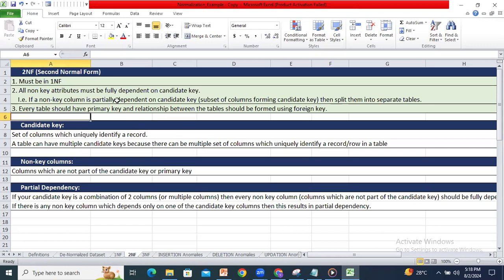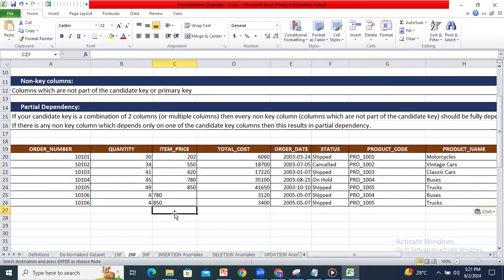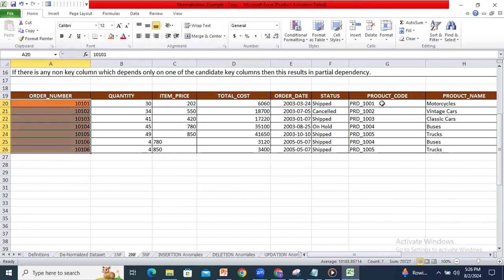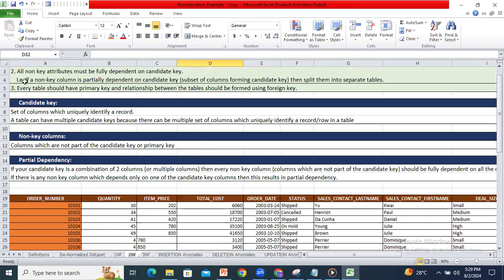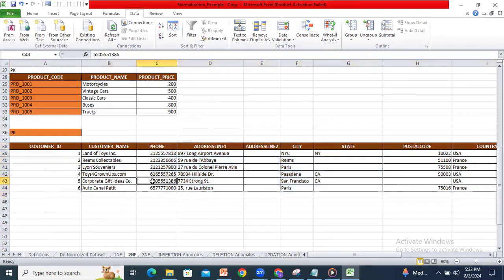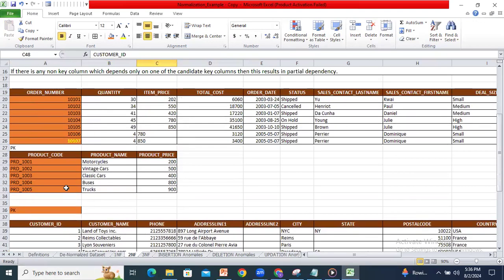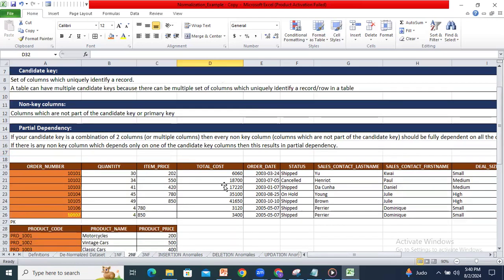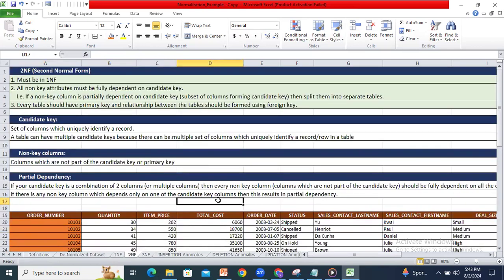Understanding SQL Normalization: 2NF (Second Normal Form) - Part 2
In this second part of our SQL Normalization series, we focus on the Second Normal Form (2NF) and its role in eliminating redundancy and improving your database design. This video will help you understand how 2NF builds on the foundation of 1NF and prepares your database for the next level of normalization.

📜 What You'll Learn:

Understanding 2NF: Explore the concepts behind Second Normal Form and why it's crucial for database normalization.
Eliminating Redundancy: See how 2NF helps remove partial dependencies and reduce redundancy in your database.
Practical Examples: Follow along with real-world examples to see how to normalize a database to 2NF, ensuring better data organization and integrity.

Perfect for database professionals, students, and anyone looking to master SQL normalization, this video breaks down the complexities of 2NF in a simple and easy-to-understand way.